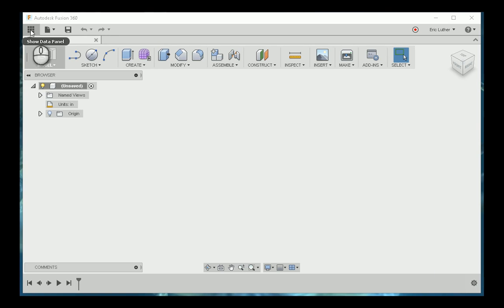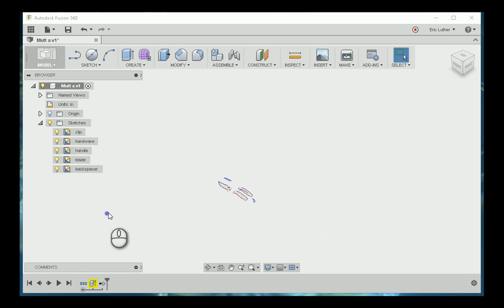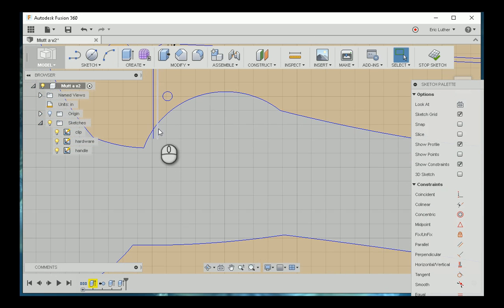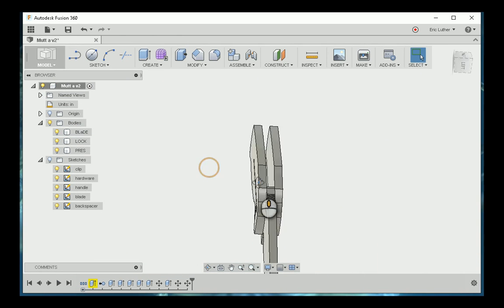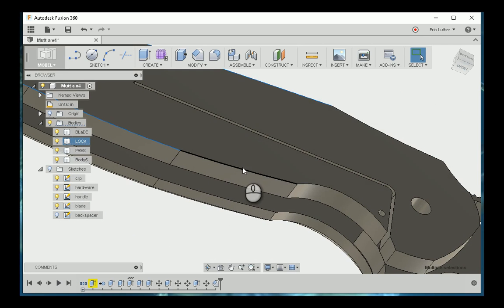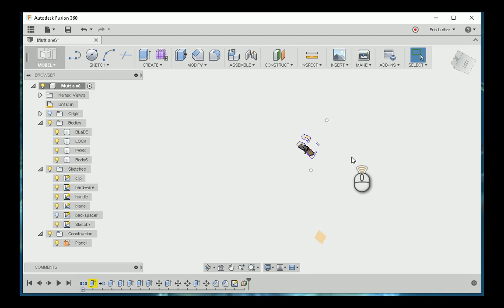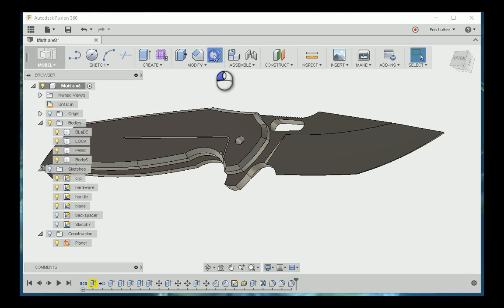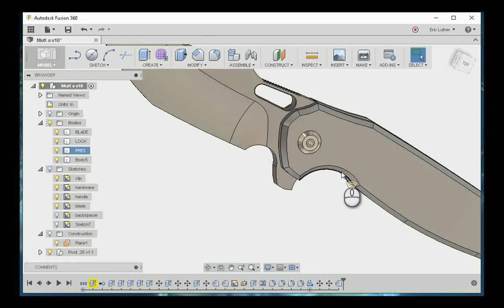Fusion 360 DXF to 3D model Folding Knife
Very basic video I did for a fellow maker